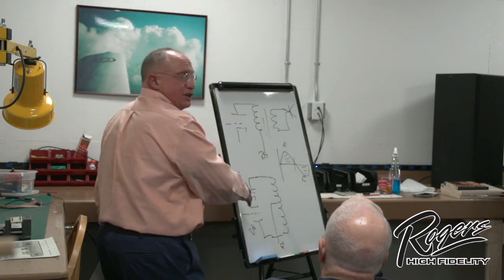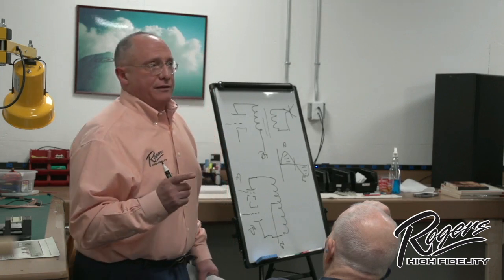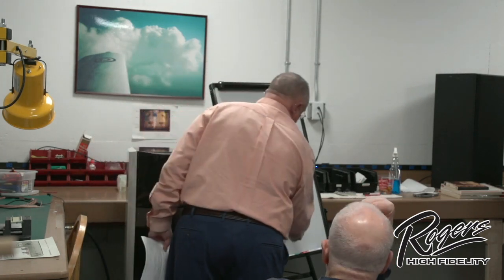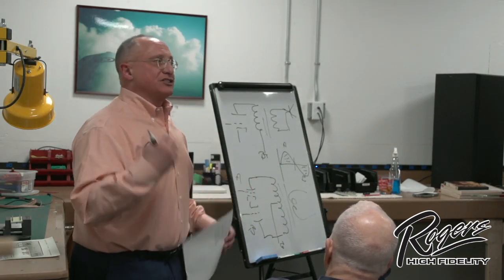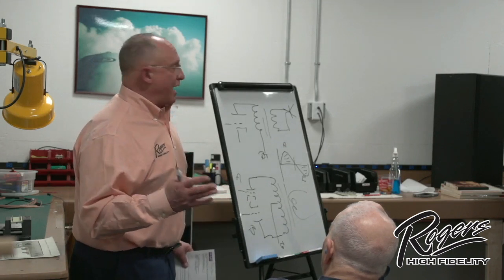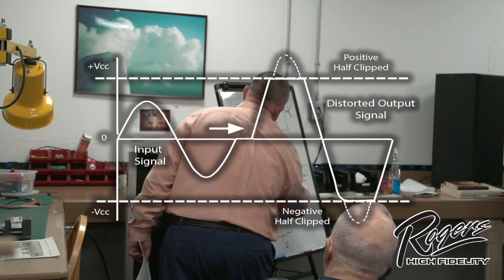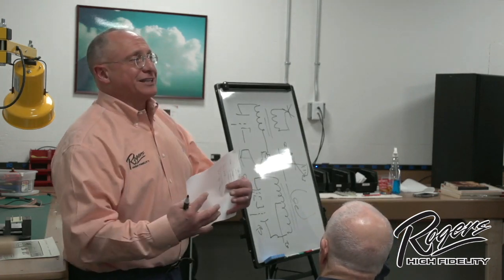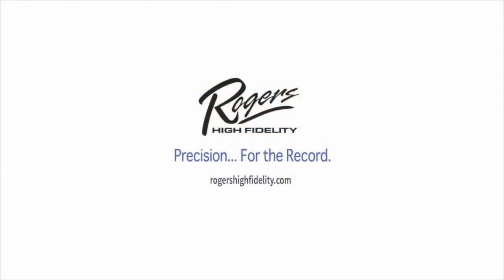Single-Ended Vs. Push-Pull Tube Amplifiers - The Analog Life Episode 4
Roger Gibboni (founder of Rogers High Fidelity) presents to the New Jersey Audio Society about the differences between single-ended tube amplifiers and push-pull tube amplifiers.